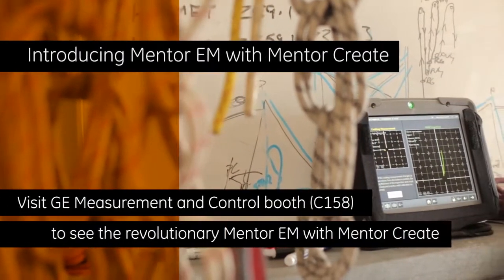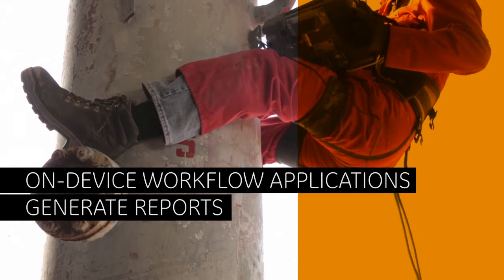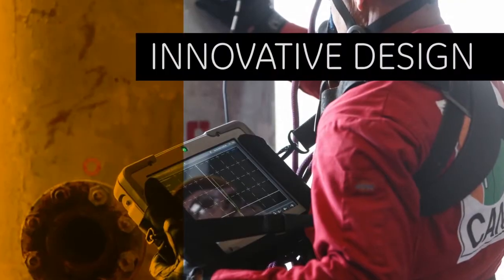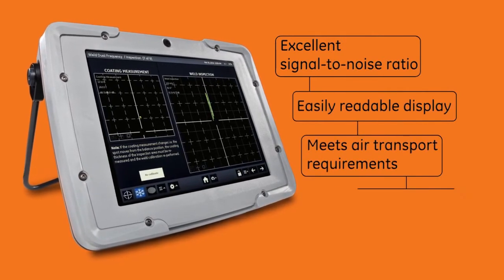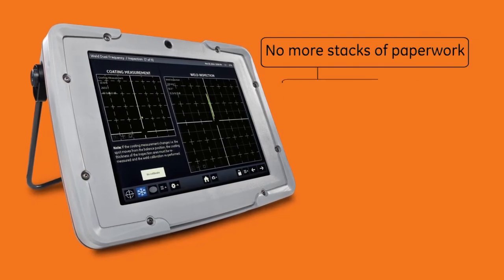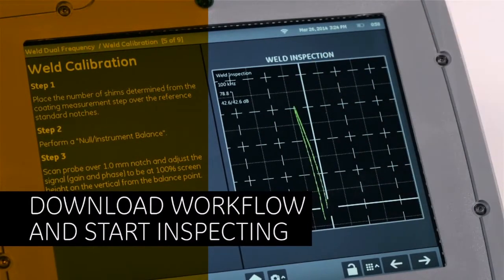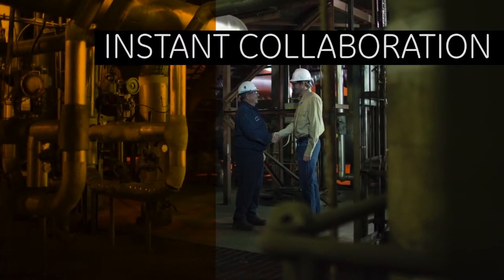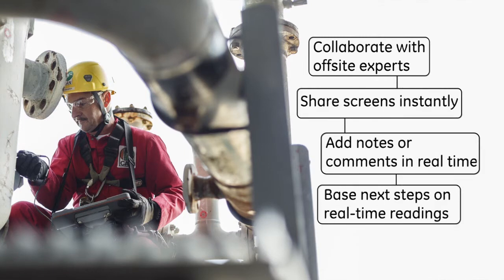GE's Mentor EM at FABTECH 2014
GE Inspection Technologies presents the Mentor EM, a revolutionary handheld device for electromagnetic NDT inspection at the upcoming FABTECH Show, 11-13 November 2014. Visit us at booth C158 to learn more.